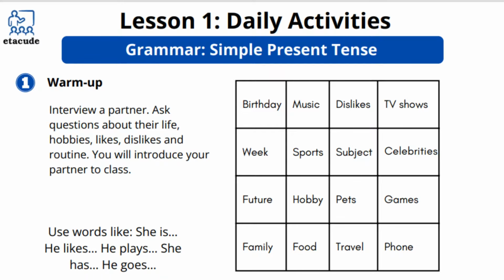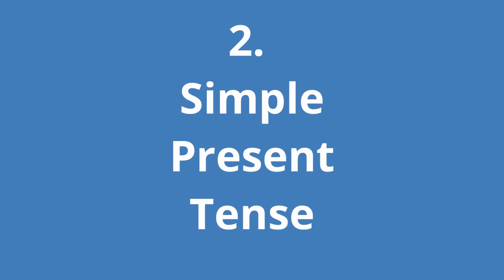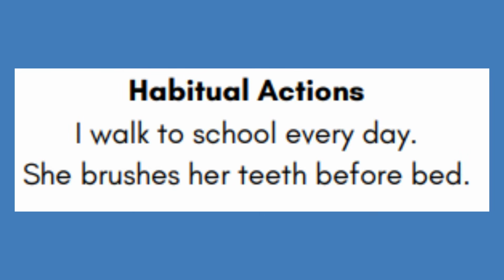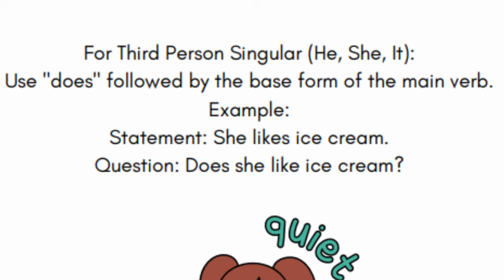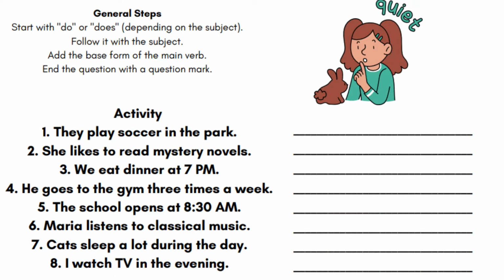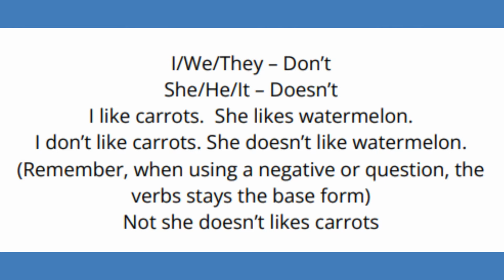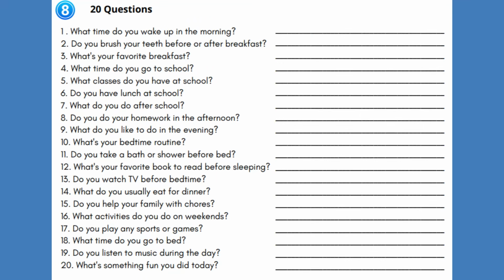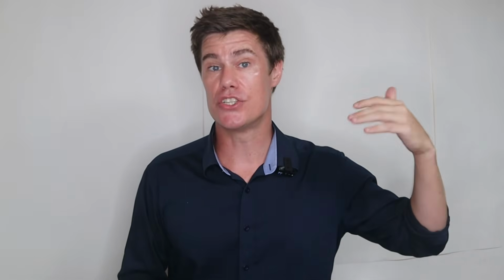Teaching the Simple Present Tense with Finesse: A Comprehensive Guide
Welcome, English educators! 📚 Enhance your teaching toolkit with our comprehensive guide on instructing the simple present tense. In this video, we'll delve into expert strategies and engaging techniques that will empower you to effectively teach this fundamental grammar concept. From interactive activities to real-world examples, you'll discover a range of innovative approaches to make learning engaging and memorable for your students. Elevate your classroom experience and watch now to become a pro at teaching the simple present tense!